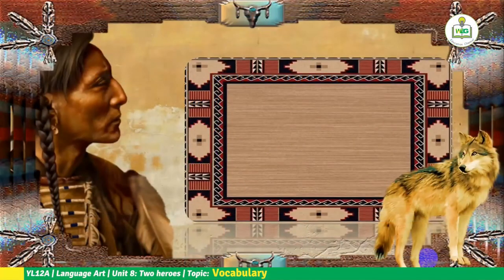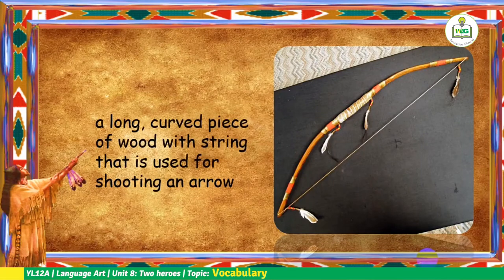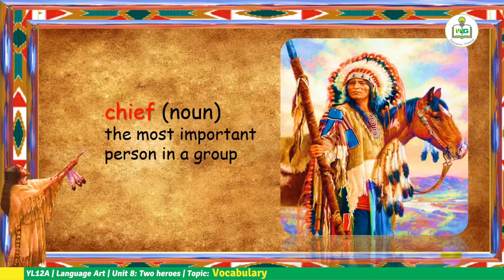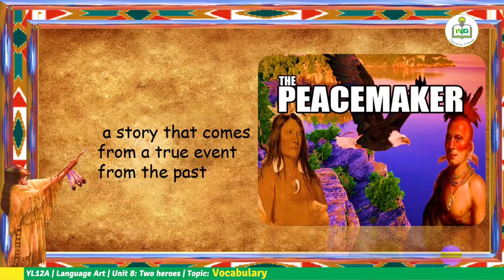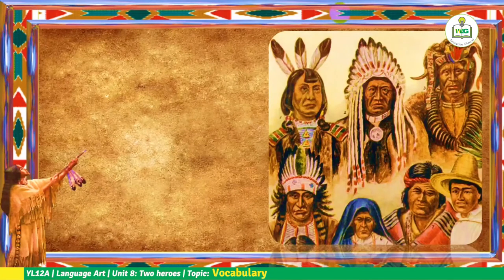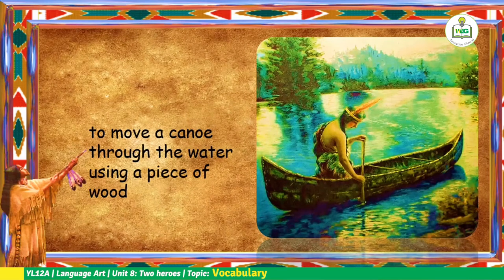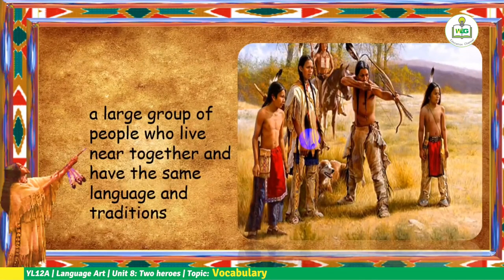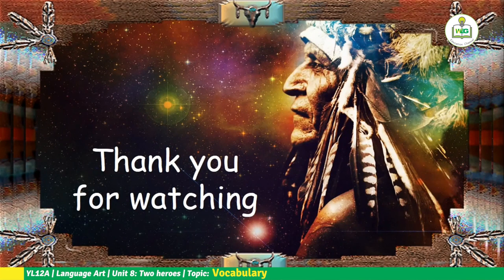Two Heroes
Young Leaner's Program (YL12A)
Unit 8: Two Heroes | Language Art | Vocabulary